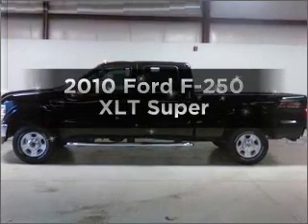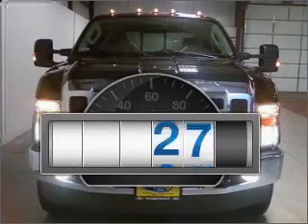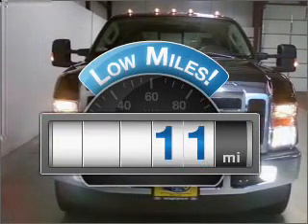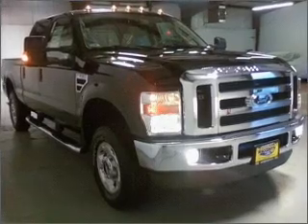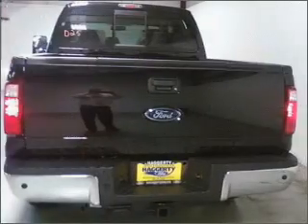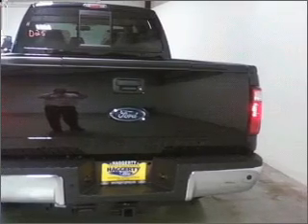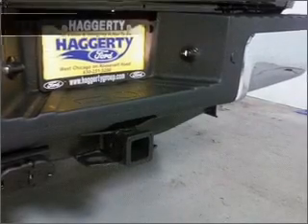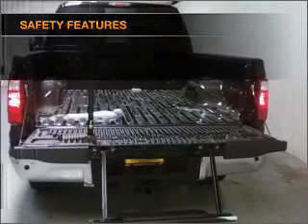2010 Ford F-250 - West Chicago IL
Year: 2010
Make: Ford
Model: F-250
Trim: XLT Super
Engine: 5.4 liter 8 cylinder 24 valve
Transmission: Automatic
Color: Black
Mileage: 11
Address:
601 W Roosevelt Rd